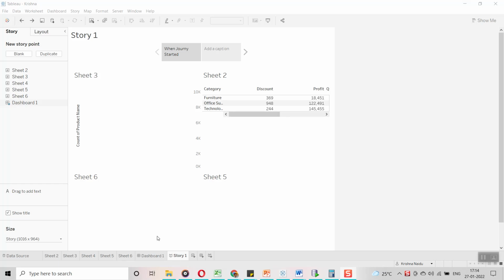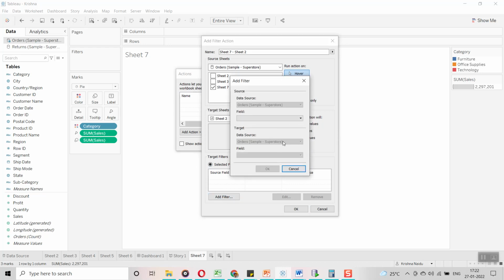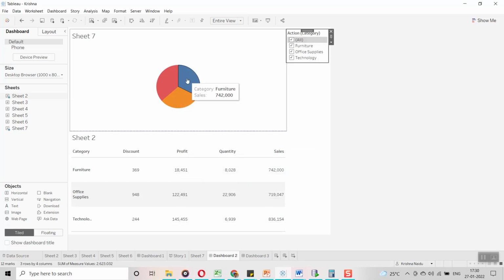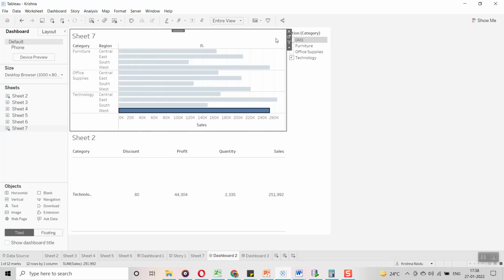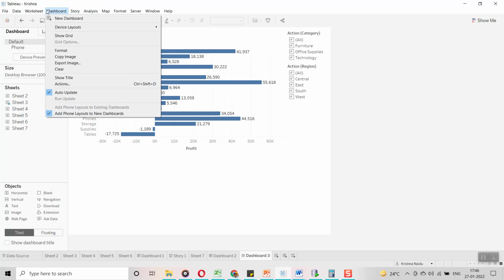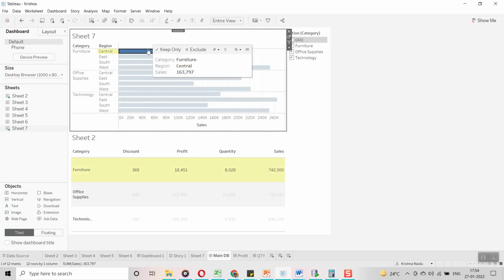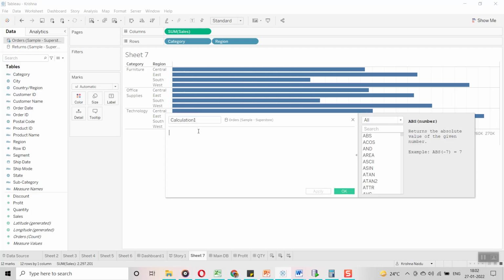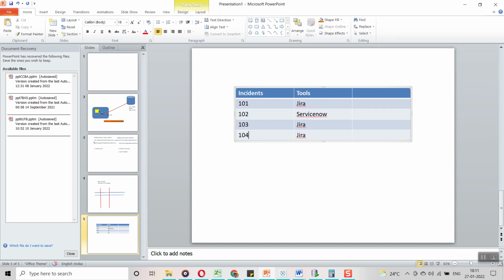Session 14 - Actions Part 1